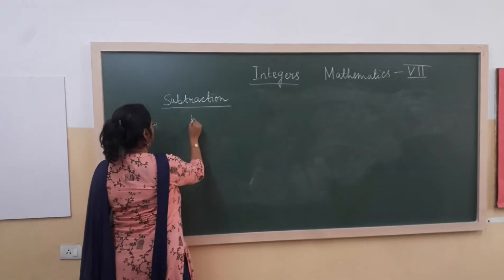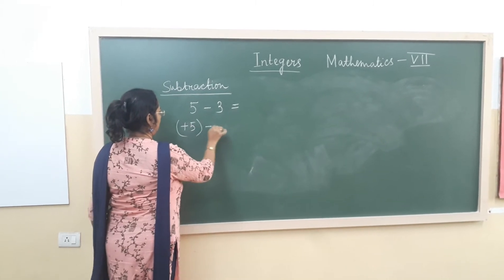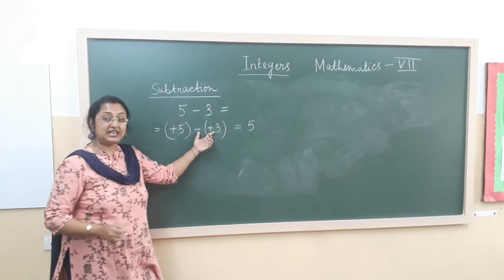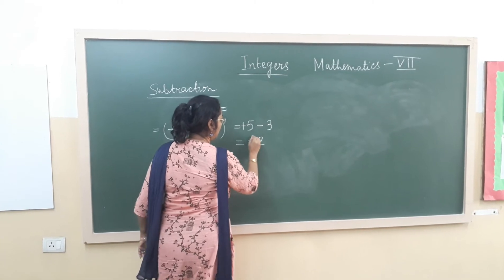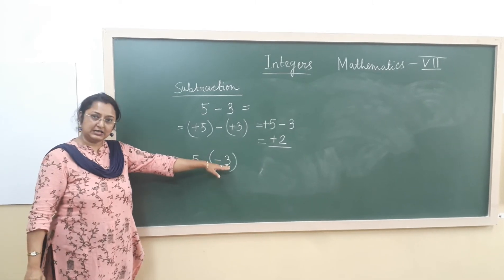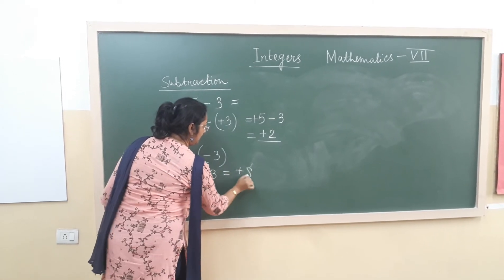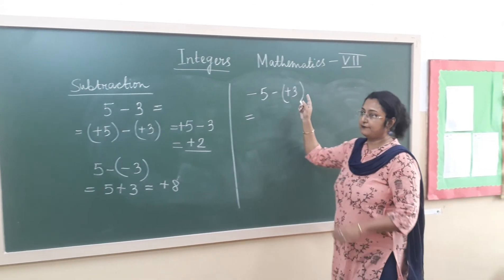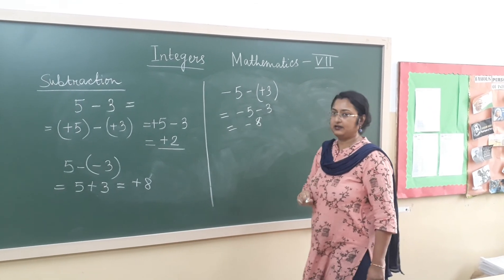CLASS VII MATH 3